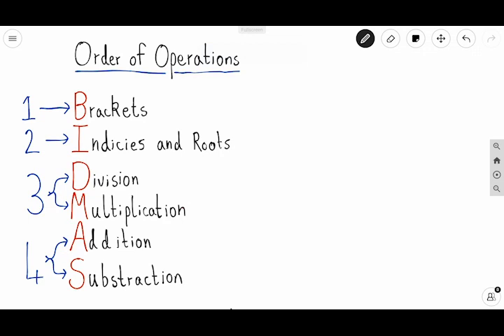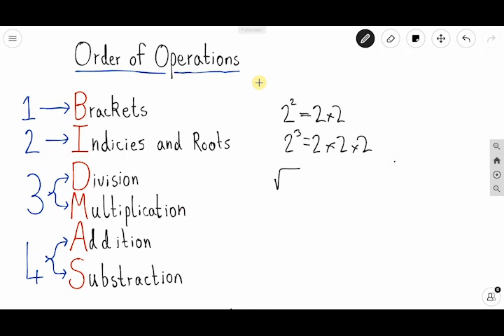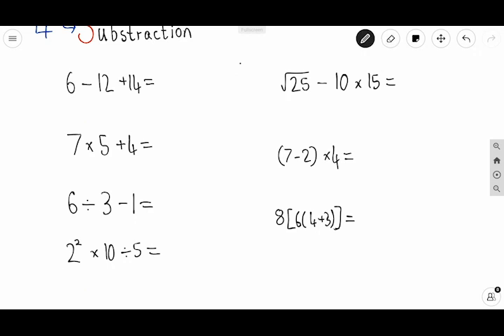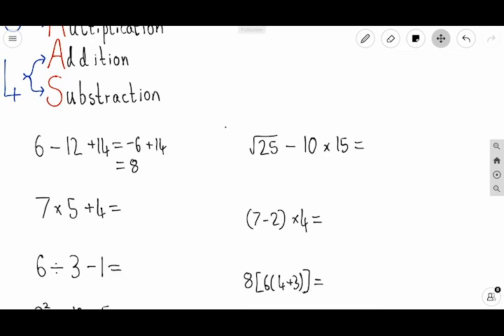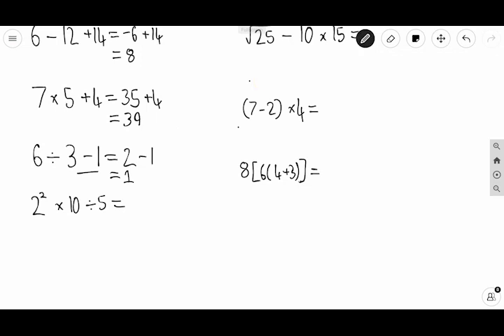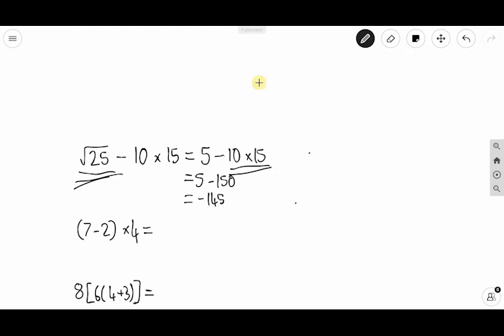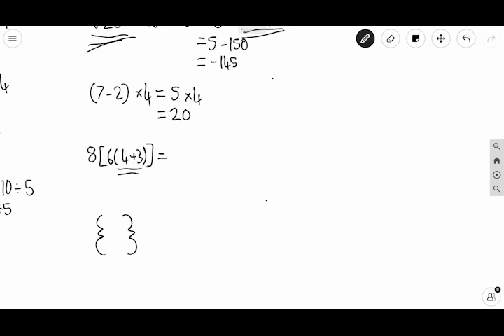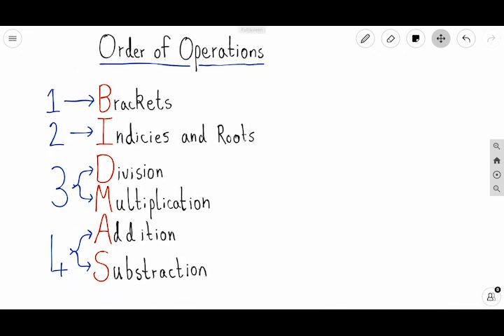Order of Operations